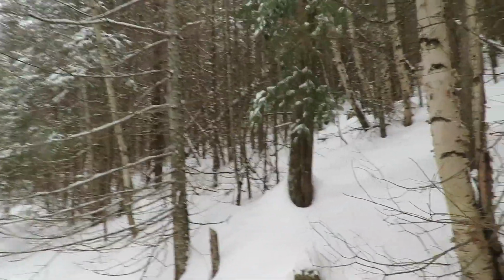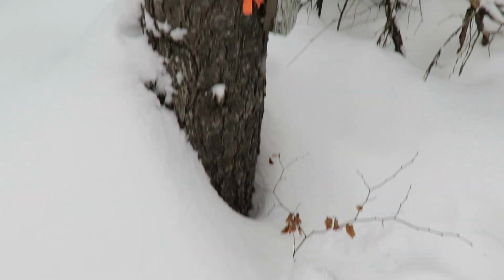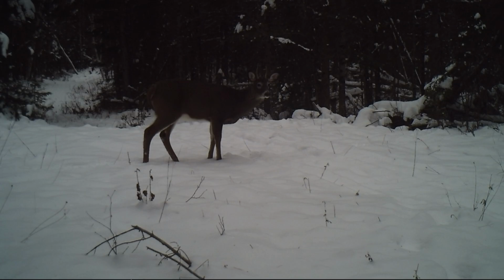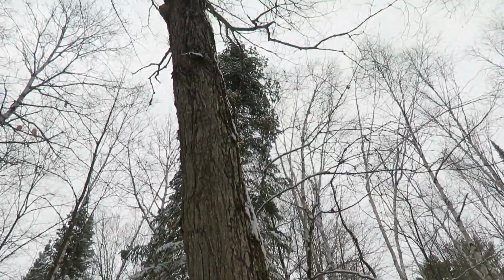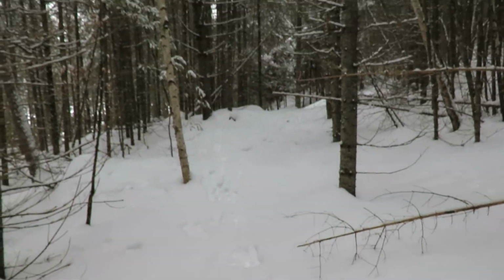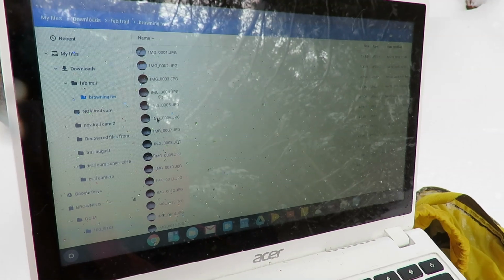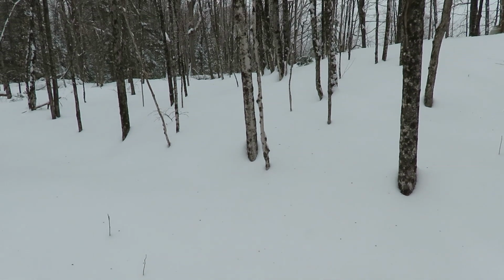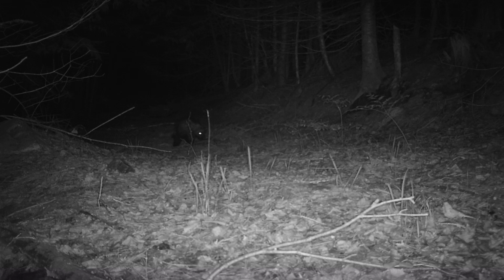Winter in the Woodland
What are the animals up to these days during the coldest part of the Winter? We experienced sustained periods of frigid temperatures and have a few feet of snow on the ground. Let's walk through the woods and check on the trail cameras.

llthewildyamll